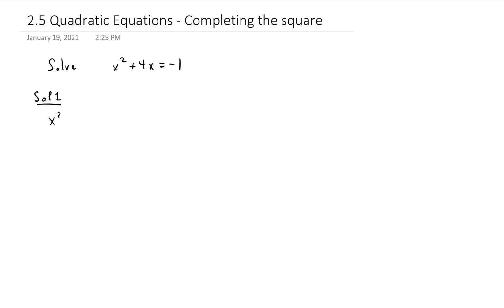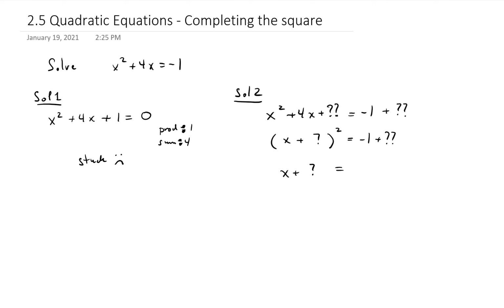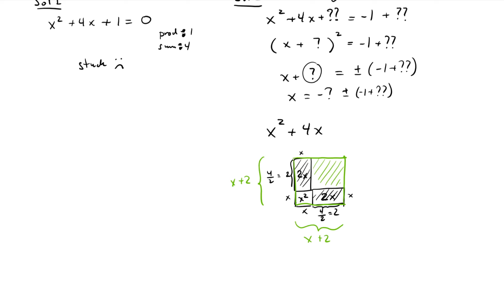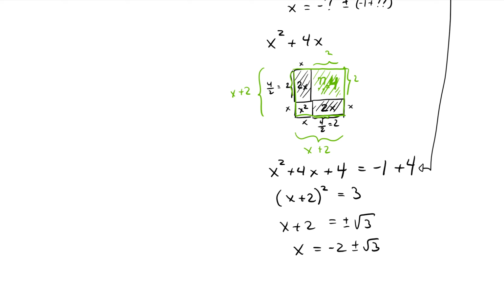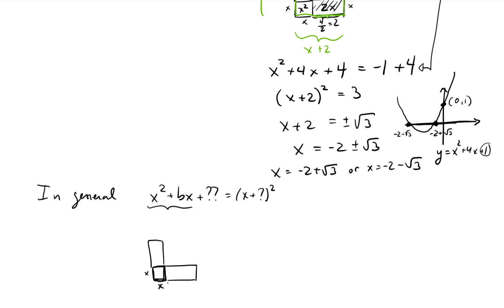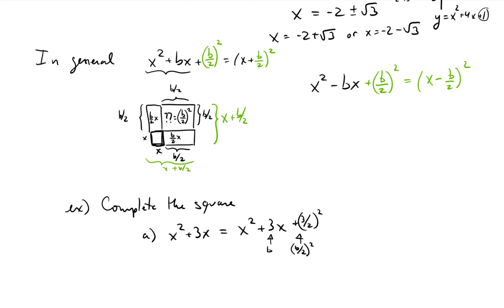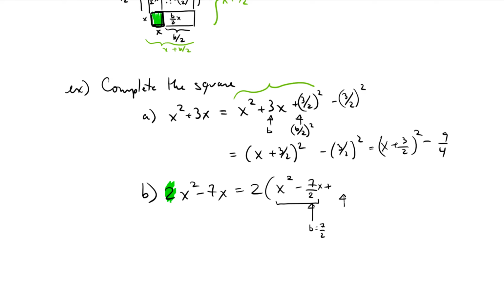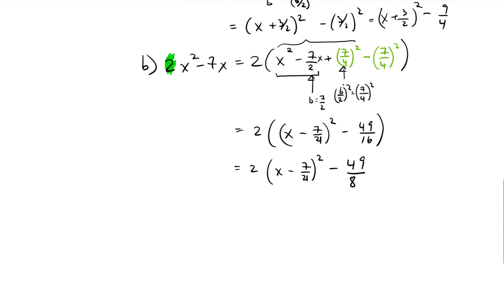2.5 Quadratic Equations - part 2 - completing the square